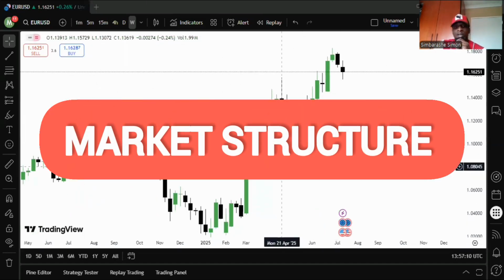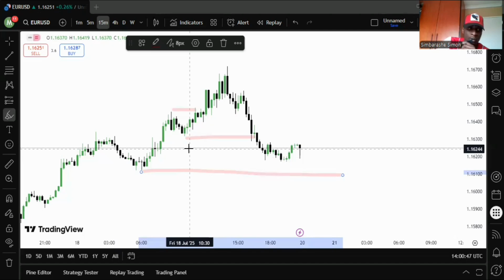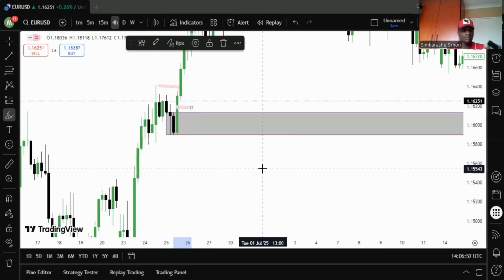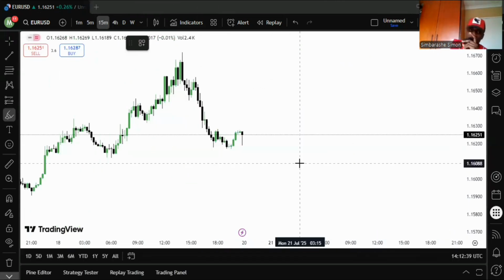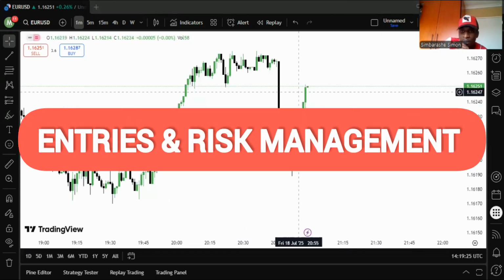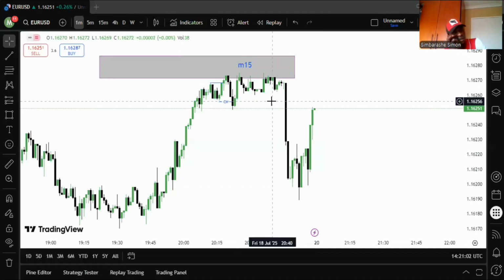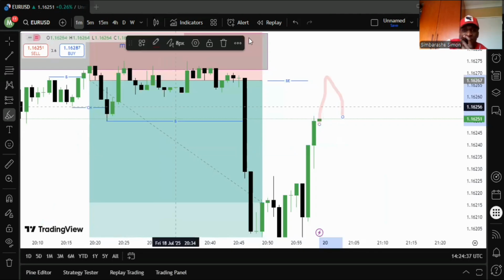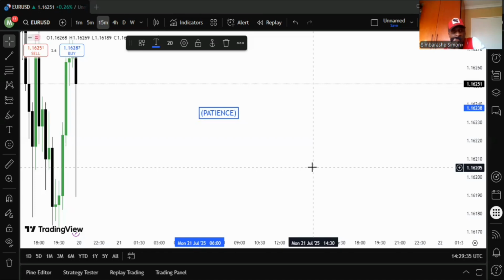✅ “How I Trade Forex Without Indicators – Smart Money Concept Strategy”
Learn how I use Smart Money Concepts (SMC) to break down the Forex market. In this video, I explain market structure shifts, supply&demand, liquidity grabs, and how I plan my trades using EUR/USD.

💬 Drop a comment if you use SMC or want me to review a pair!